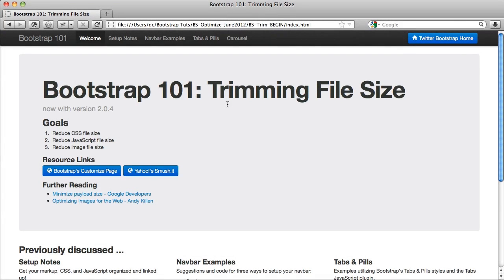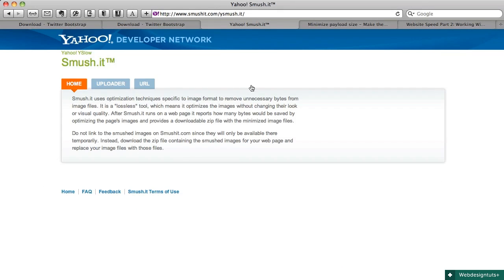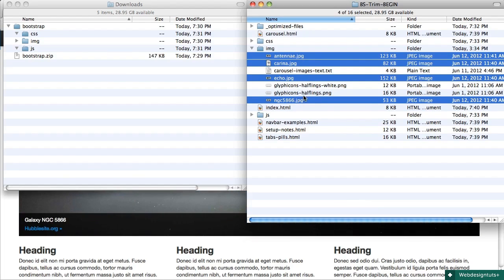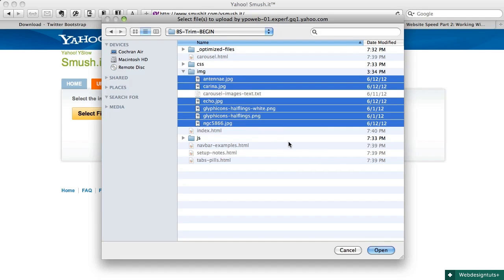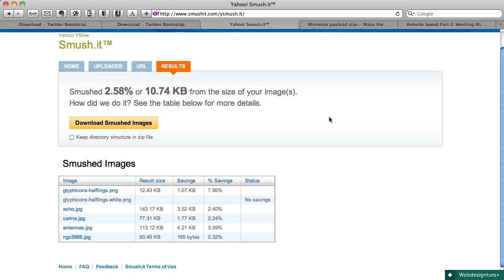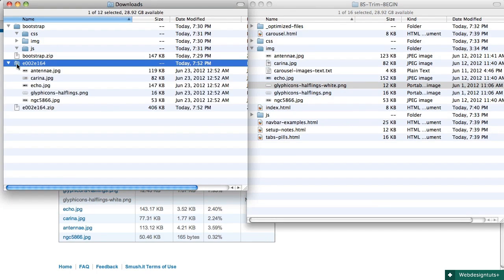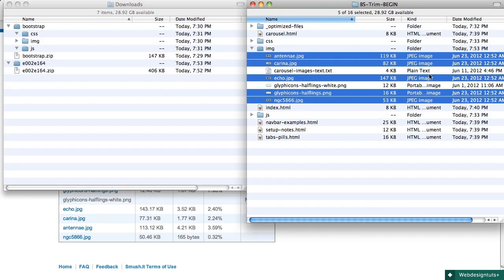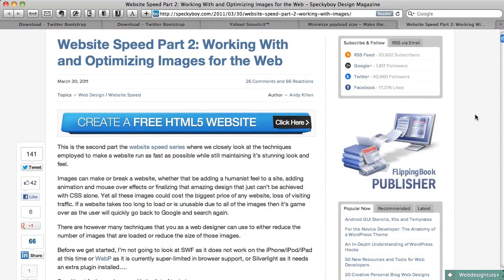Twitter Bootstrap 101: Smushit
In this video I'll walk you through another important step where file size is concerned: squeezing bits out of your image files, using Yahoo!'s Smushit tool. Together, these two steps (optimizing your code and optimizing your images) will greatly reduce your site's footprint.